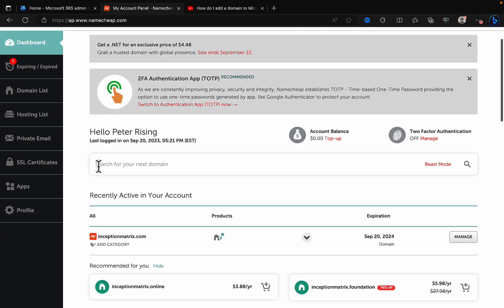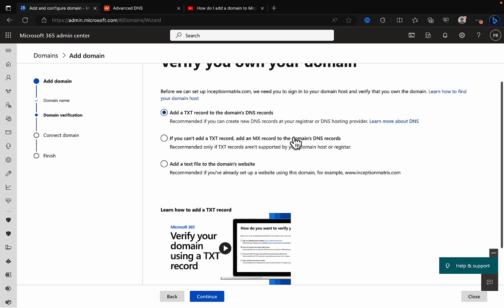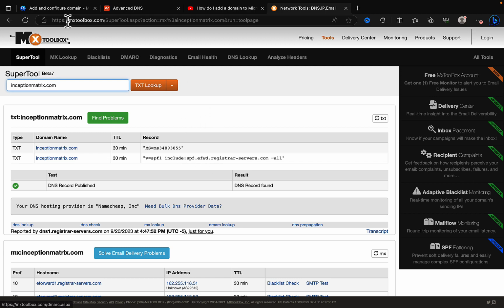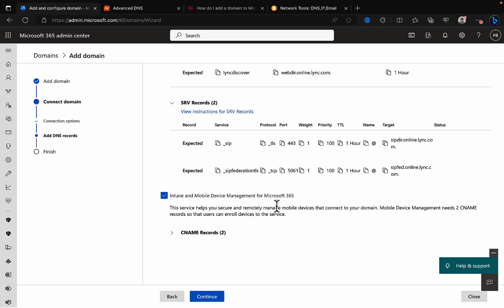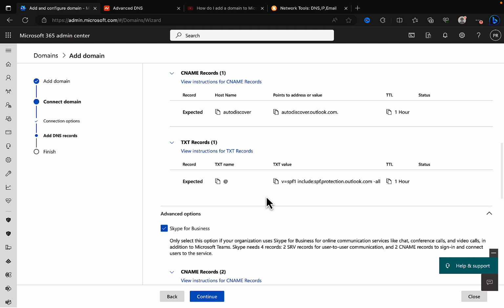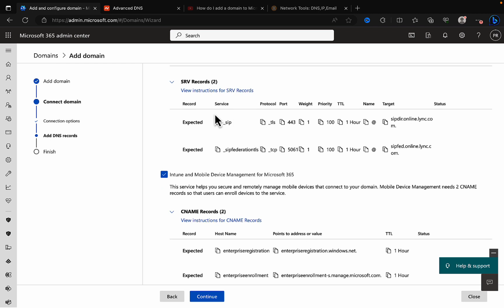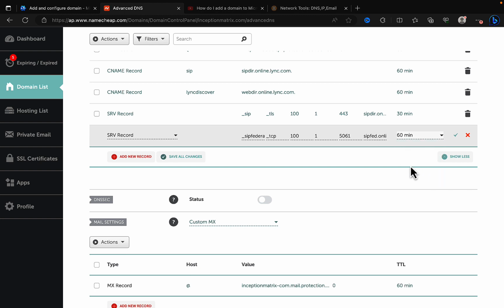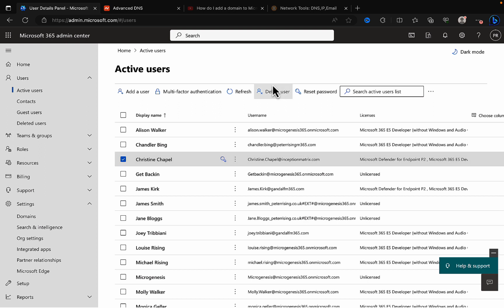Everything You Need To Know About Adding DNS Records For Microsoft 365! | Peter Rising MVP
Everything You Need To Know About Adding DNS Records For Microsoft 365!

In this video, I take an in depth look at how you add all the DNS records you need to get your custom domain up and running in Microsoft 365!  These include:

-TXT record to verify ownership
-MX record for mail routing
-CNAME record for Autodiscover
-TXT record for SPF
-And More!